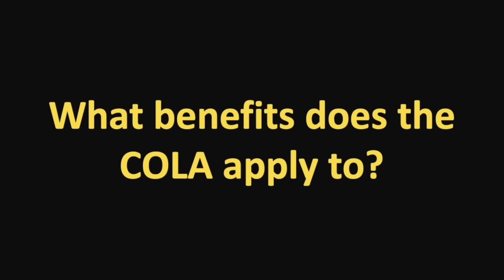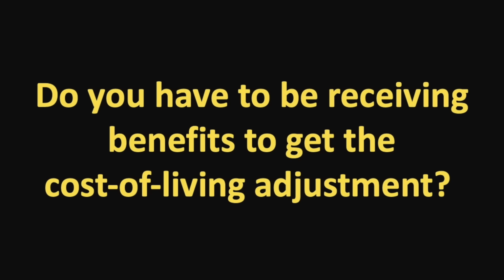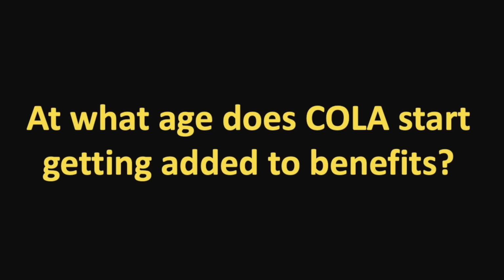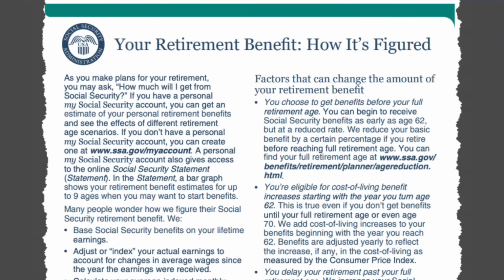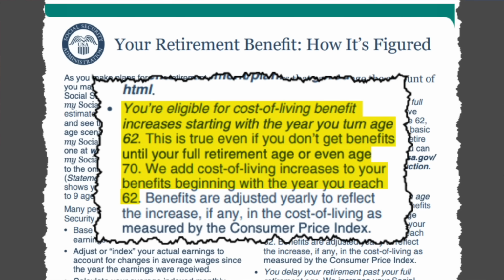2025 COLA % (Plus answers to common questions)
The cost of living adjustment is out! Here is the number and the answer to the most common questions.

🔗 IMPORTANT LINKS 🔗

👍 Get confidence in your retirement with a clear plan for your income, Social Security, and taxes.

📜 HEAR YE HEAR YE: Some of my videos contain links to third party products, apps, and services. If you click through, I may receive a small referral fee to my media company (Carroll Media) through their referral program. Rest assured, I only recommend products or services that I believe will be helpful and informative to my audience.